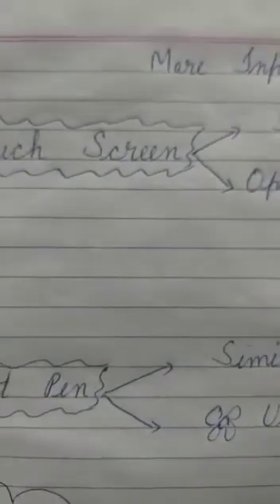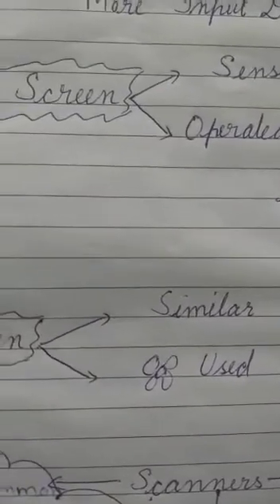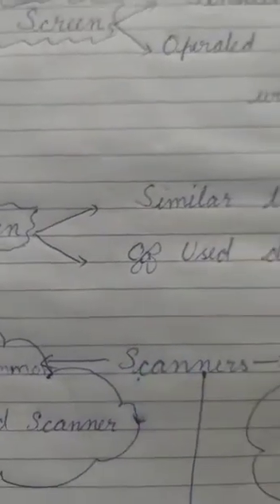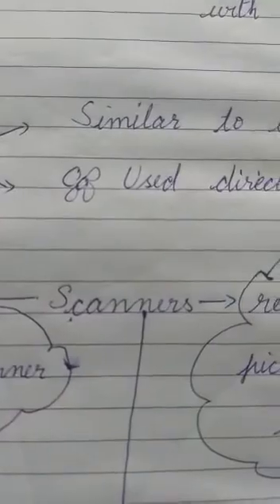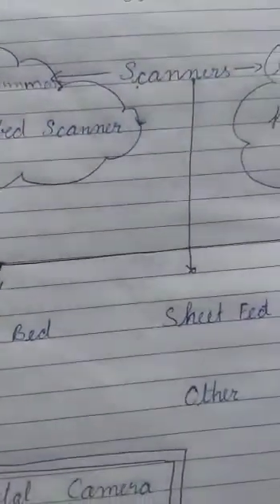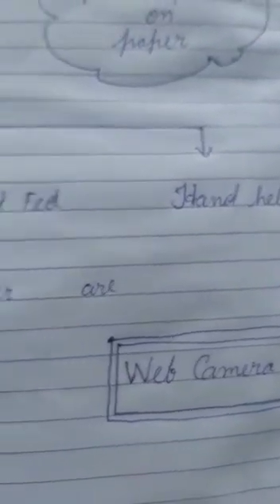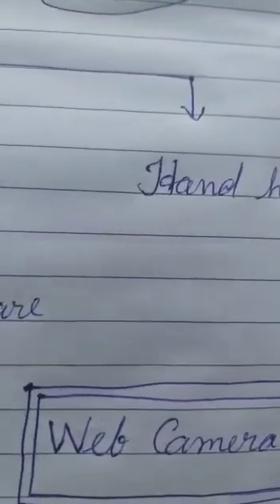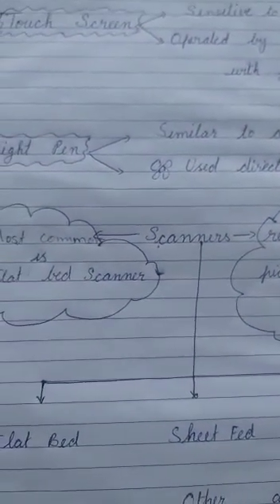Class IV Computer Ch-1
Other Input Devices